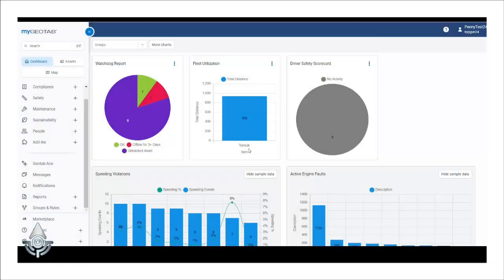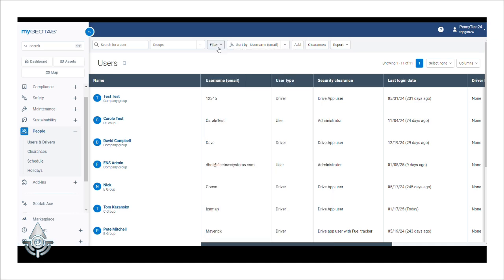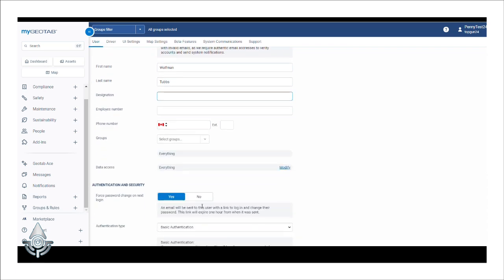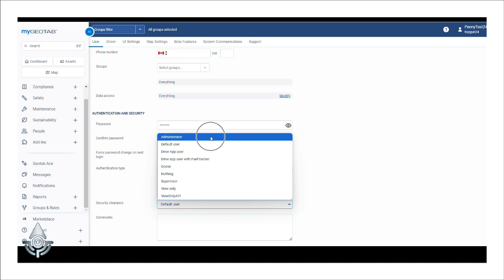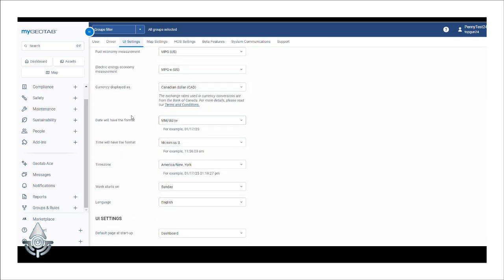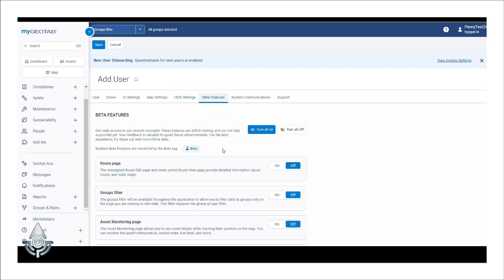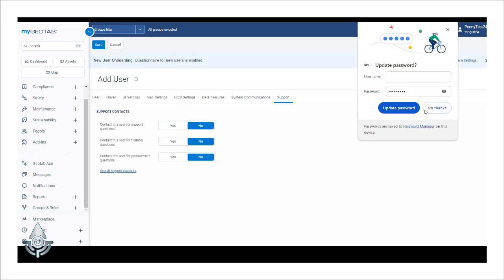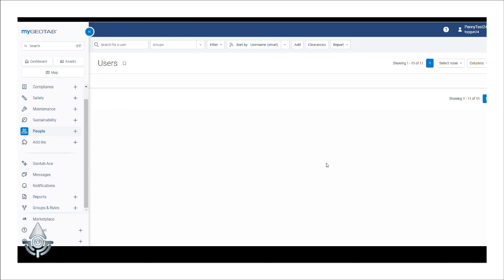Setting up Users